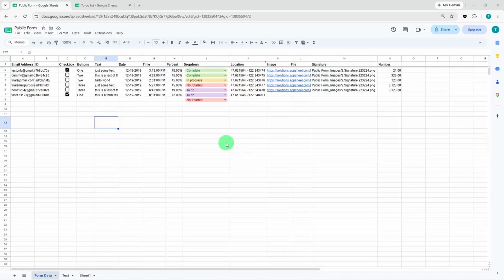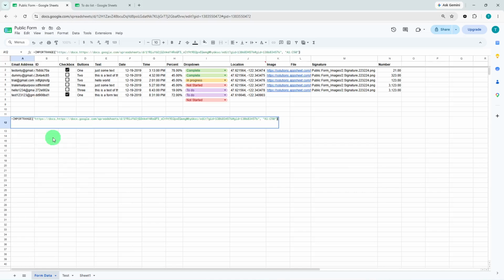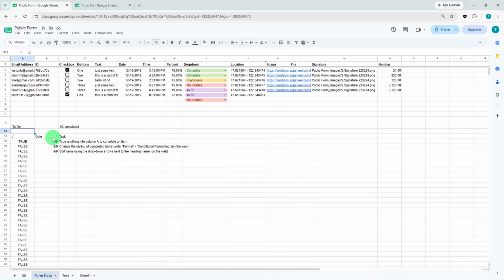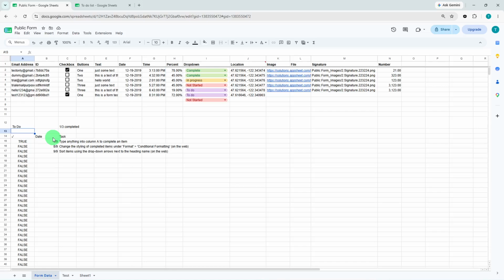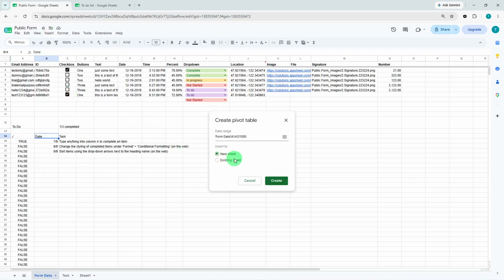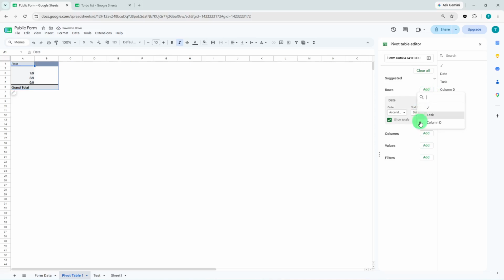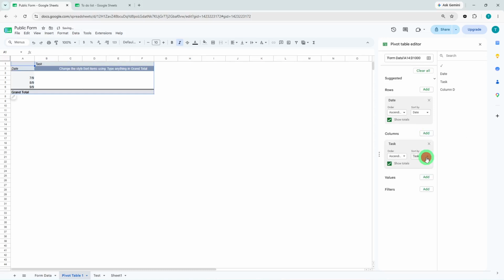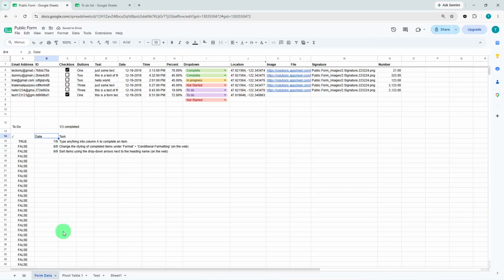Consolidate Reports In Google Sheets [Ultimate Guide]